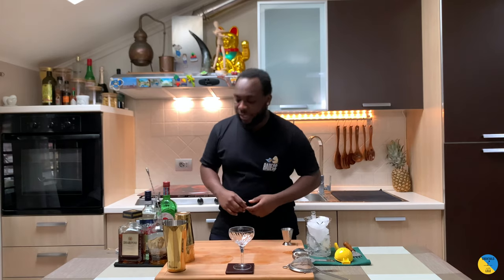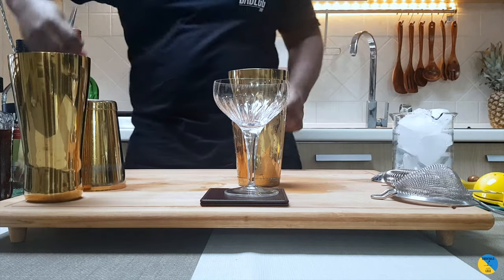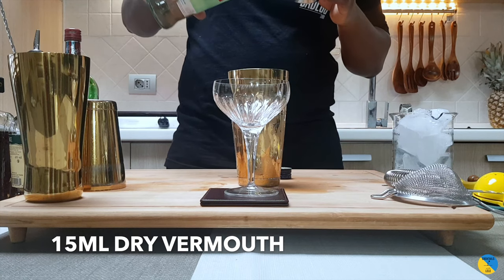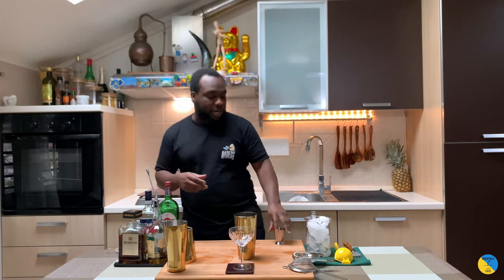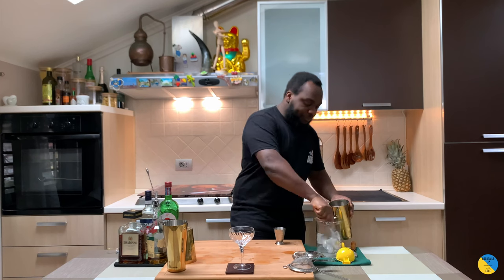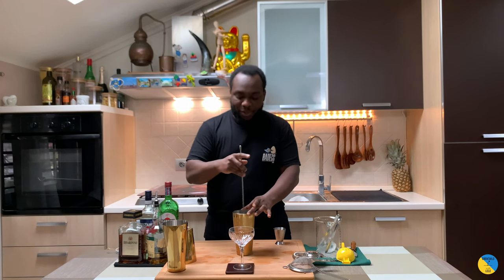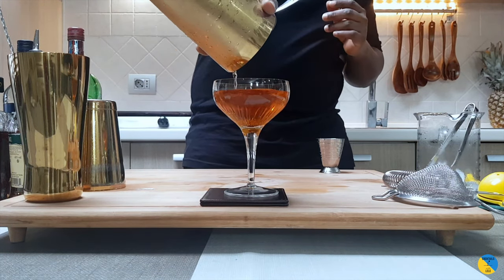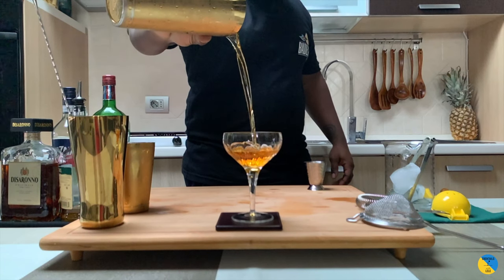How to make a BROOKLYN GODFATHER with LELE | COCKTAIL with BOURBON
INGREDIENTS:
60ml Whiskey
15ml Amaretto
15ml Dry Vermouth
7.5ml Sweet Vermouth

Garnish:
1 Cherry

🎙 CLUBHOUSE: @drinkwithlele